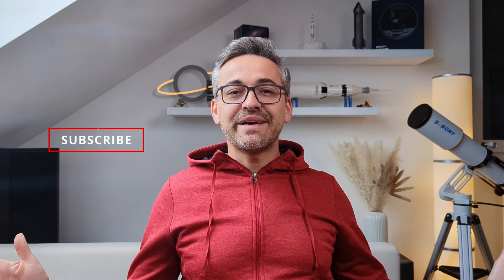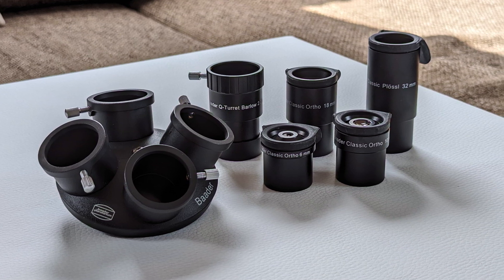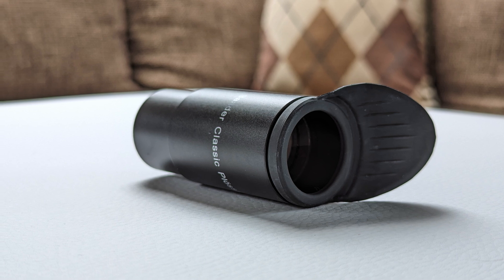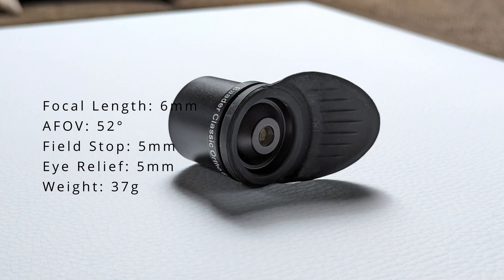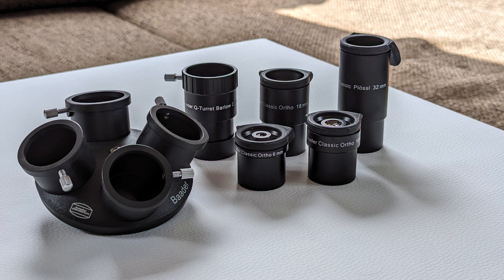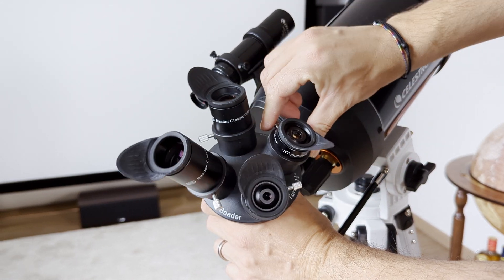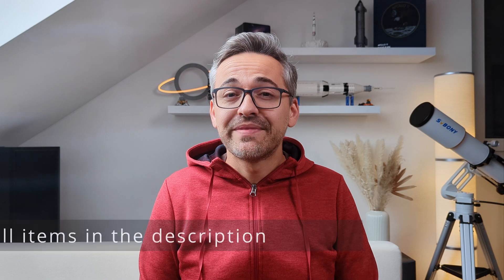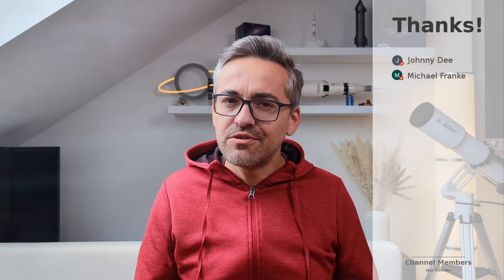Are orthoscopic eyepieces really that good? - Baader Q-Turret Ortho Set Full Review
This is my review of the Q-Turret Ortho Set from Baader Planetarium. It's an excellent eyepiece set designed for planetary and lunar observations. Check this video out to find out more!
⬇️ More Information down below ⬇️

Contents of this video:
0:00 - Intro
0:28 - About the company and the orthoscopic eyepieces
2:29 - Set overview
3:57 - Optical Performance
9:43 - Build Quality
11:23 - Q-Turret
13:51 - Comparison
15:31 - Conclusion
16:45 - Outro

Celestron C5 OTA (affl)

Svbony SV503 102ED (affl)

Handlebar (Svbony) for the SV503 102ED (affl)

Tele Vue DeLite 9mm (affl)

NASA Apollo Saturn V Lego set: